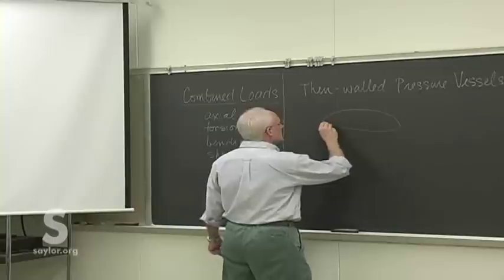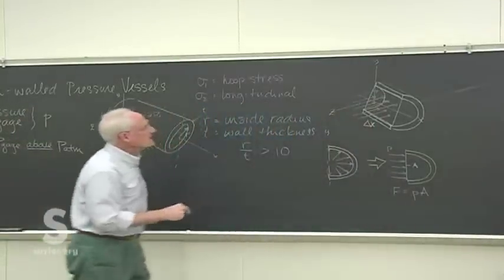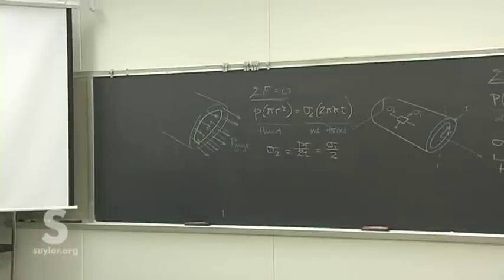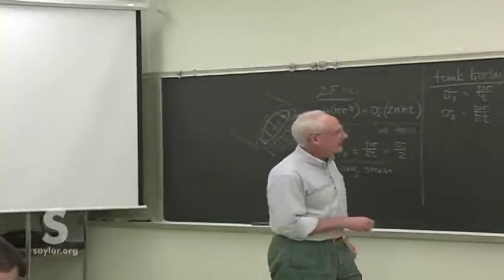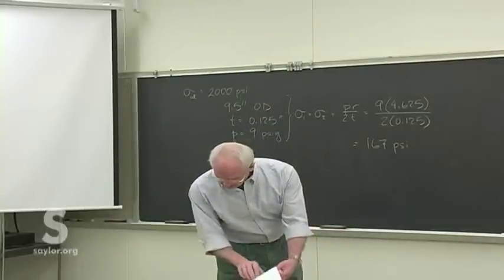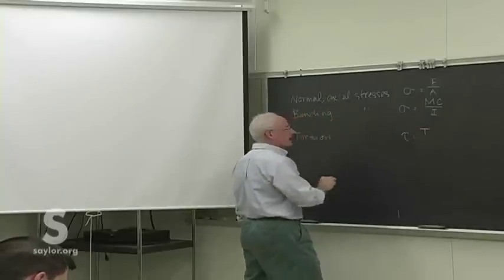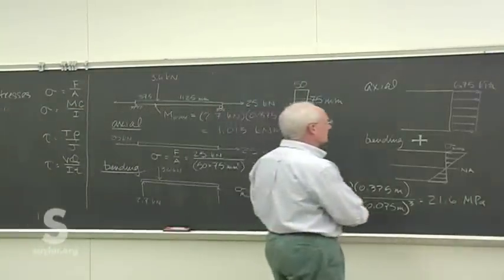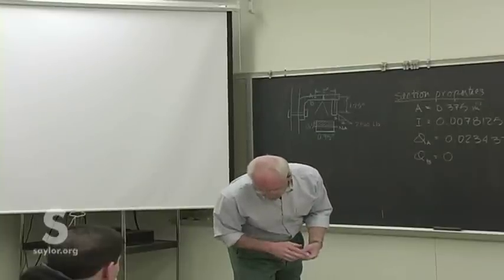Saylor.org ME102: "Mechanics of Materials- Thin-Walled Vessels and Combined Loading"